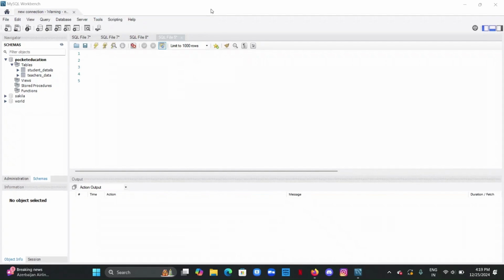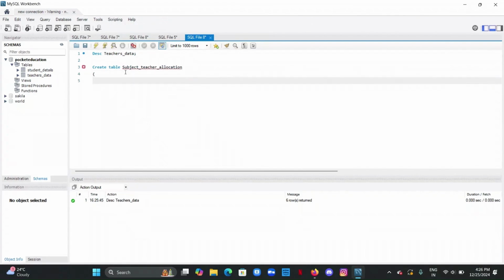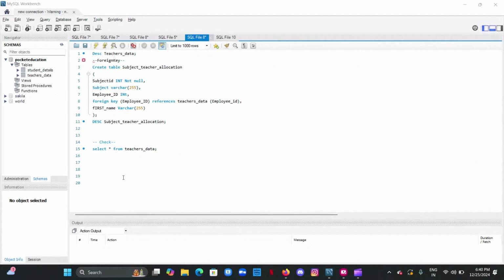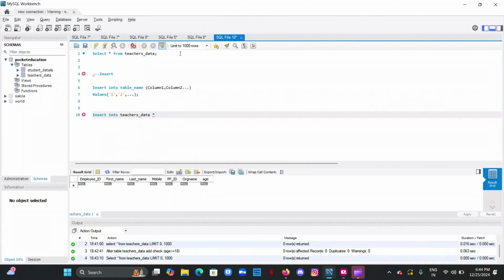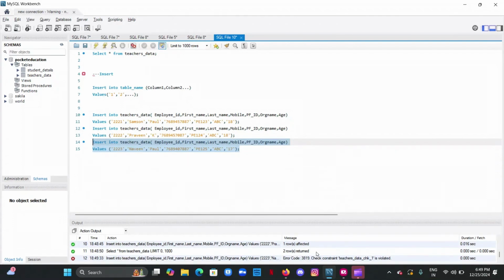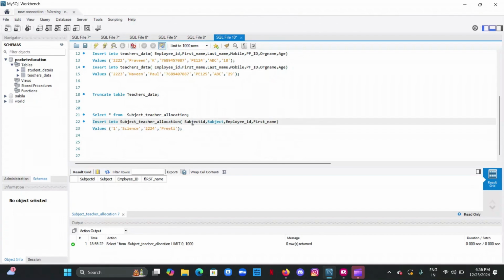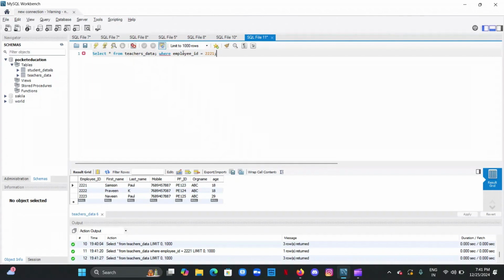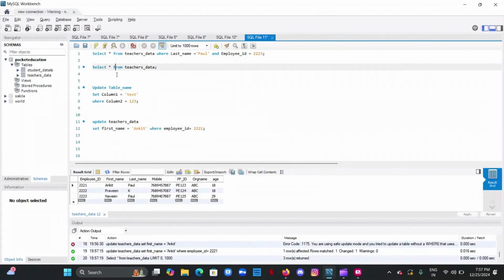MYSQL Part 4 - How to use Constraints and how to Insert & update data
In this video we will be learning the how to use constraints and how to insert and update data.
Please provide your valuable feedback, so that i can share my knowledge in a better way.